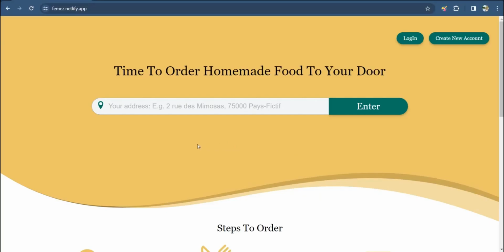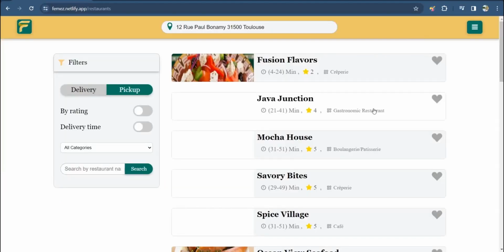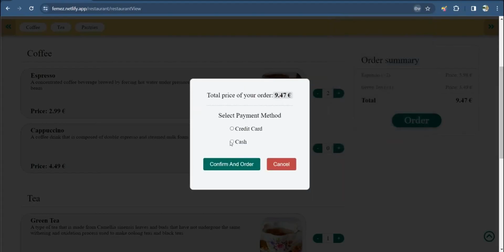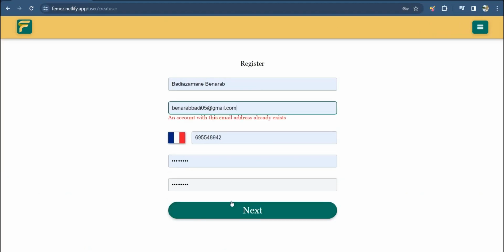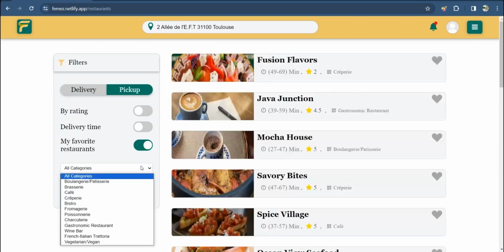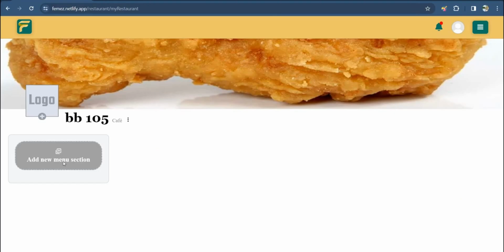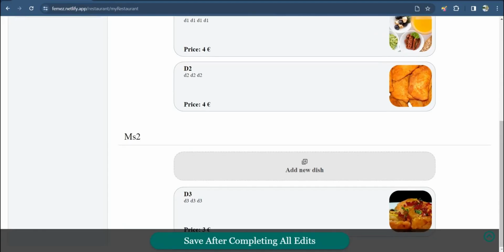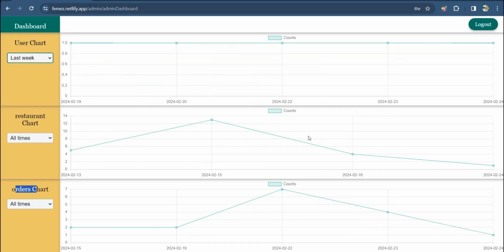Home-made food delivery Web Application